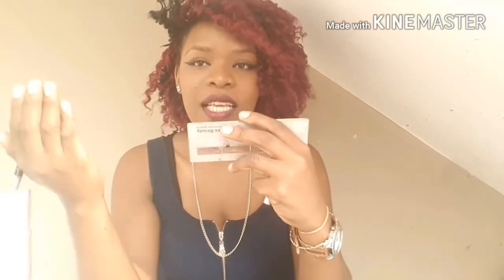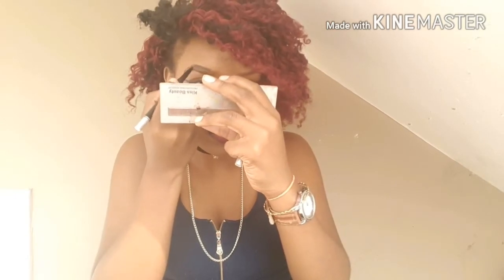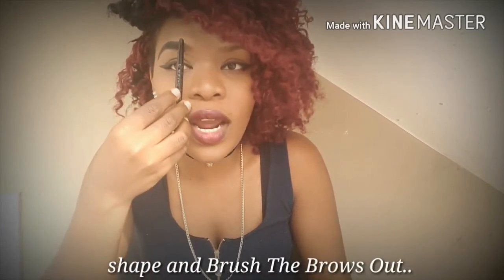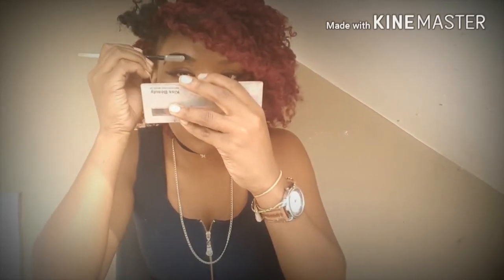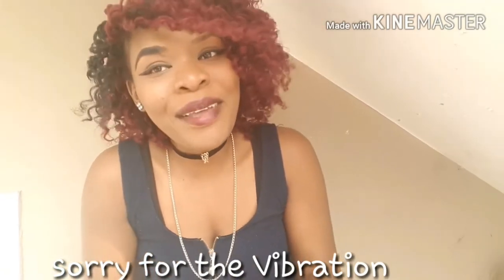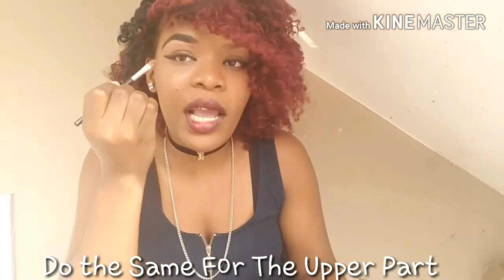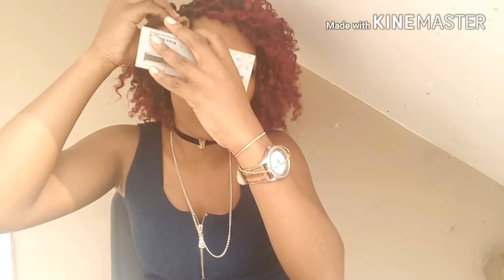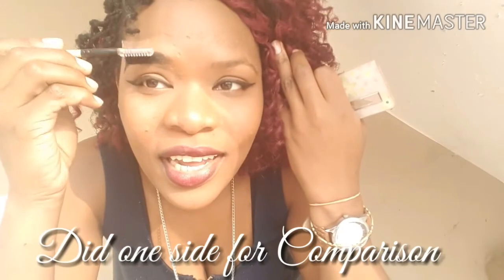EYEBROW Tutorial For BEGINNERS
This is a simple step by step Eybrow Tutorial For Beginners...Hope this will be of help on Your New Eyebrow Jorney...

      SOCIAL MEDIAS:

F.B: Namo Ojey
Twitter: My Life As Namonje

Age: 20